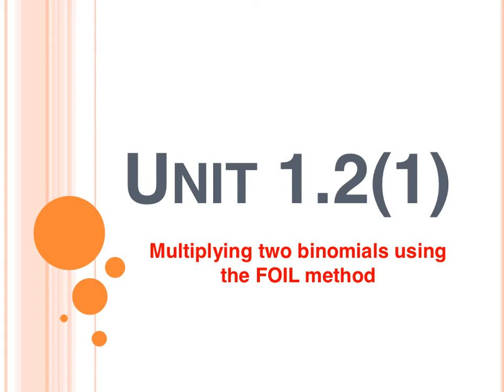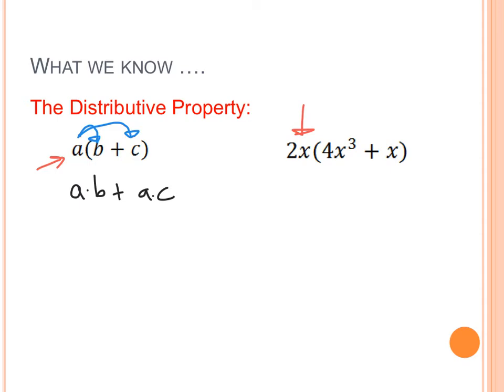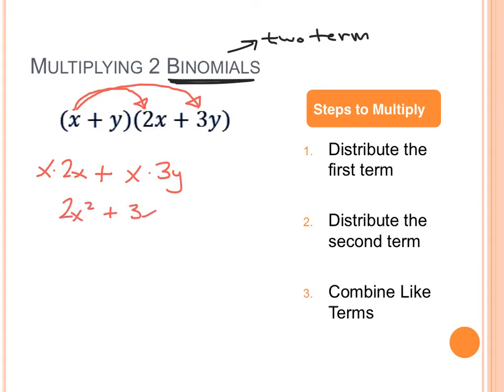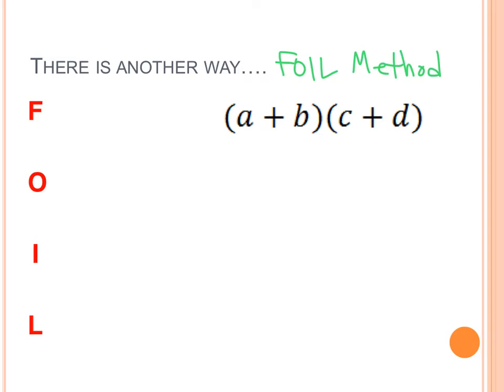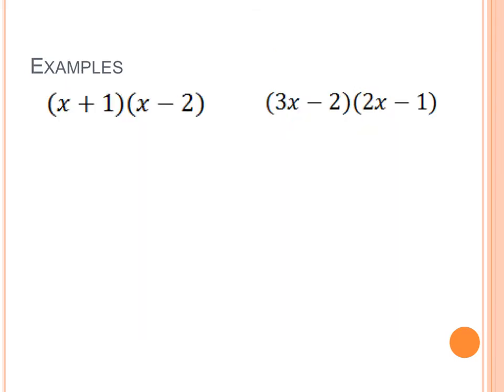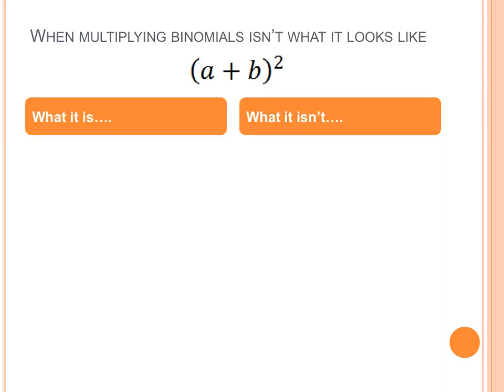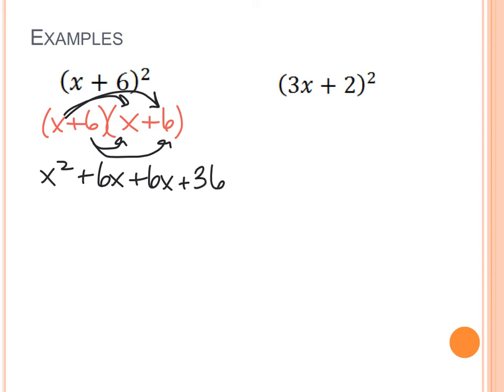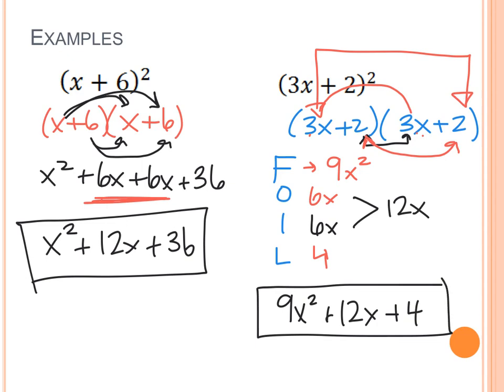APS Algebra 2 Unit 1.2(1)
Multiplying Binomials